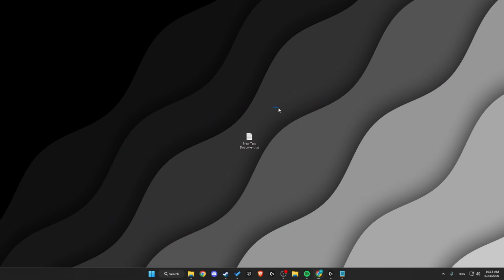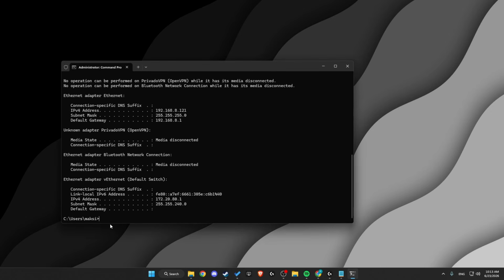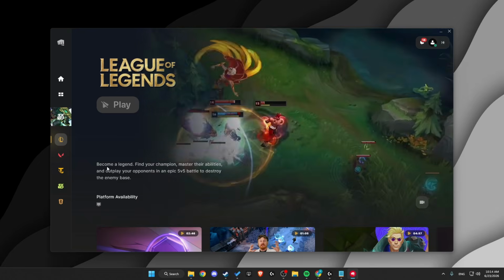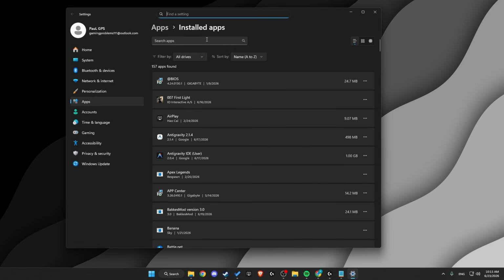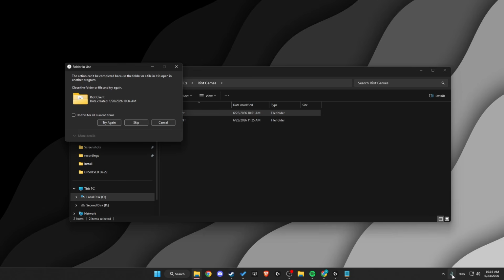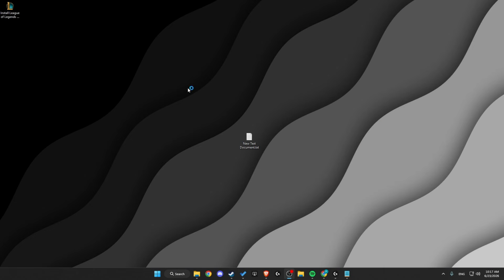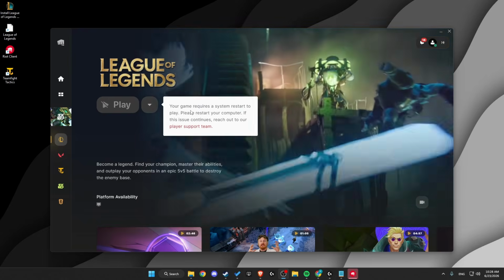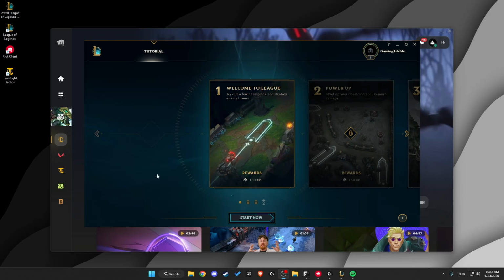How To Fix Vanguard Error VAN 57 on League of Legends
In this video I will show you How To Fix Vanguard Error VAN 57 on League of Legends. It's really easy and it will take you less than a minute to do it!